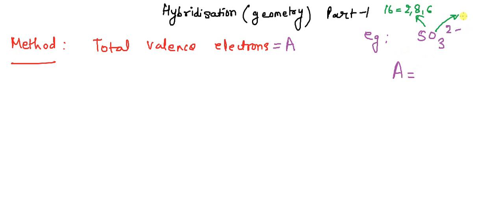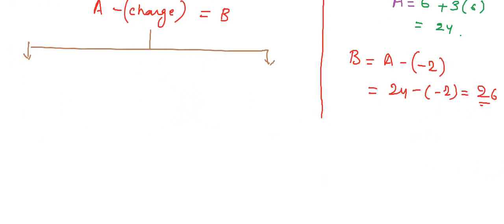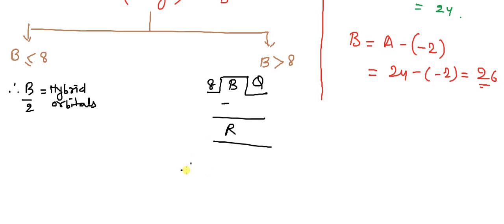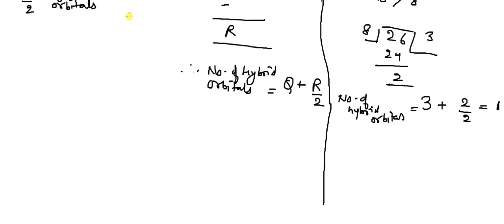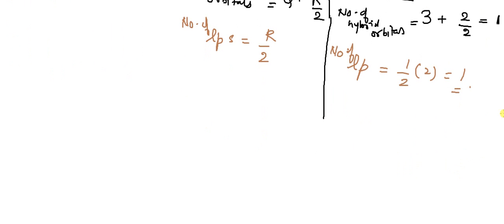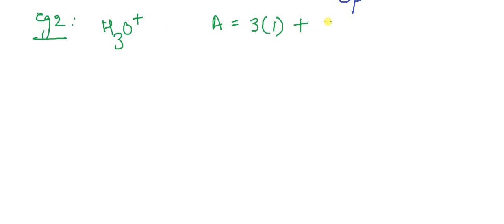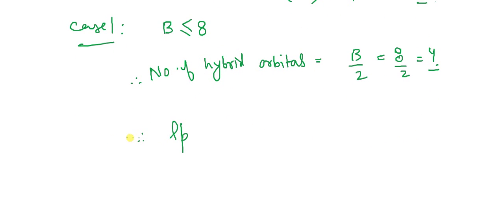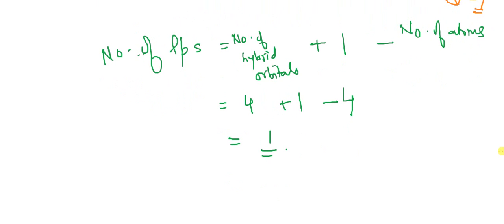Chemical Bonding-Hybridisation-geometry of compound (part-1)